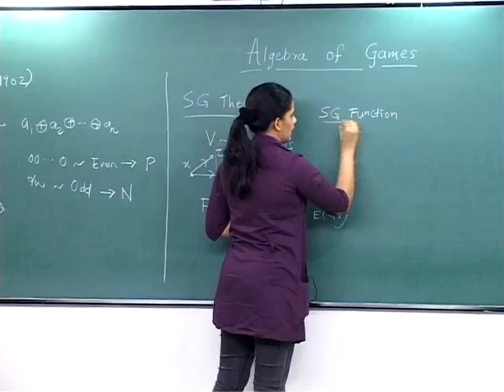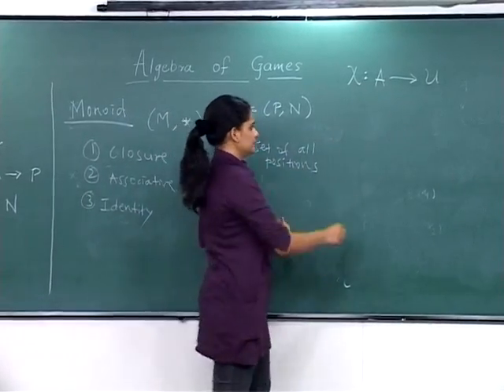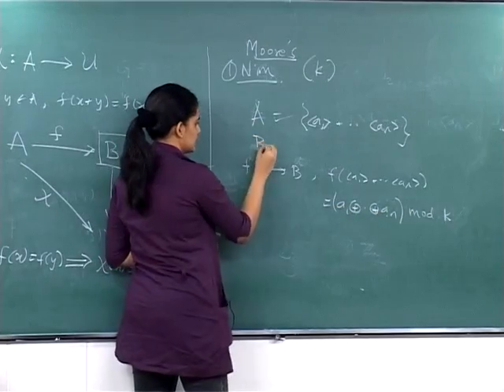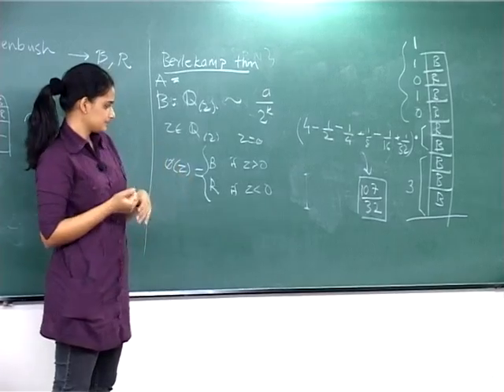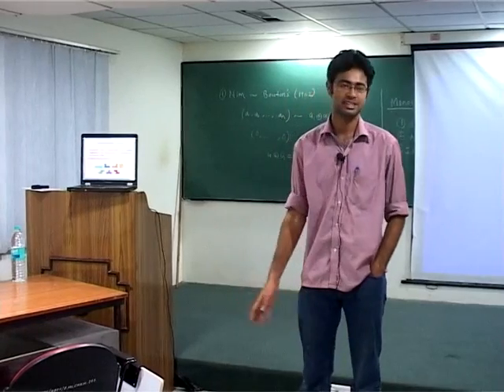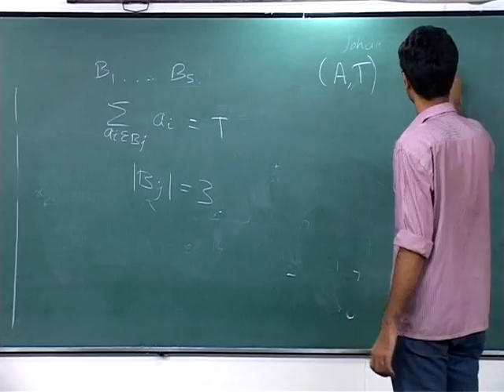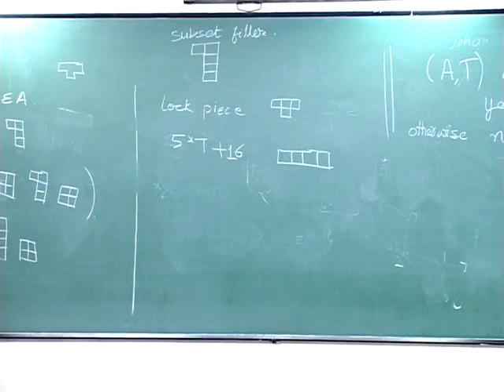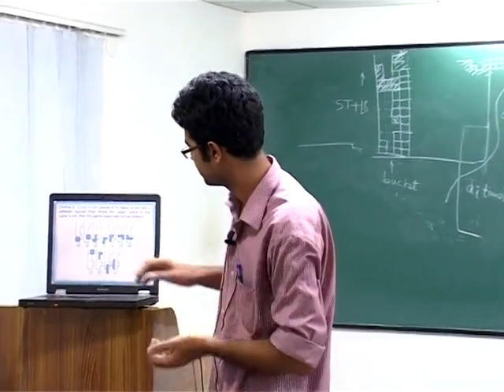28 06 2011